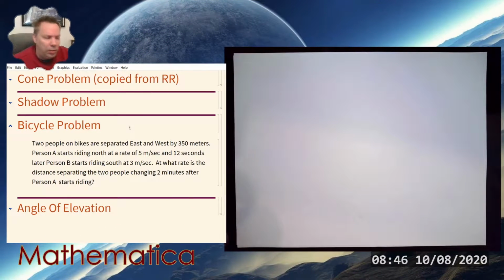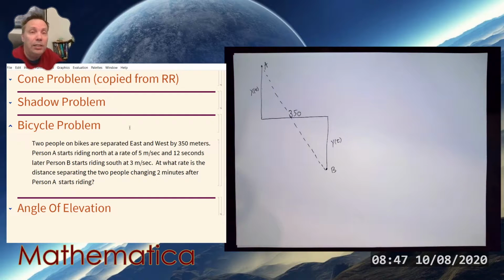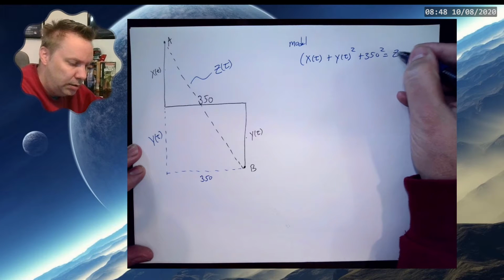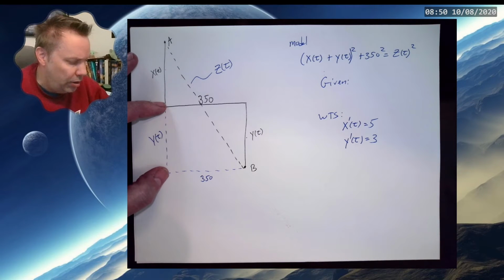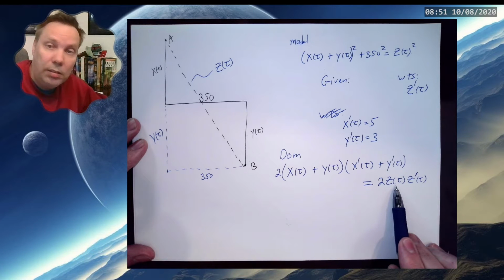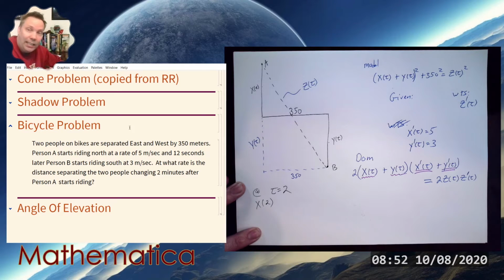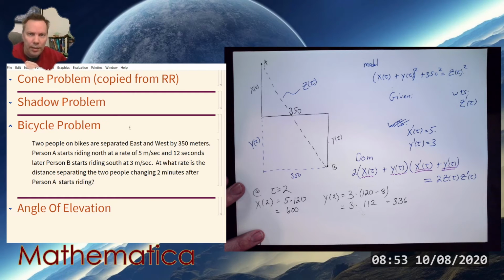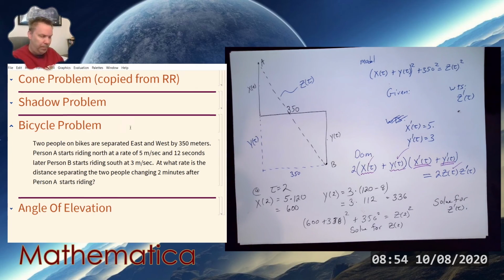Related Rates: Bicycle Problem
This a raw video capture of the Bicycle Problem that is located in the Related Rates 2 notebook.

Update: I make a mistake at the end of the problem. I write 120 - 8 when it SHOULD be 120 - 12.